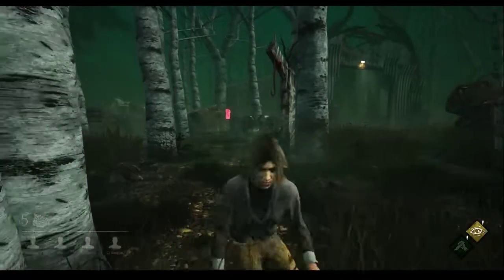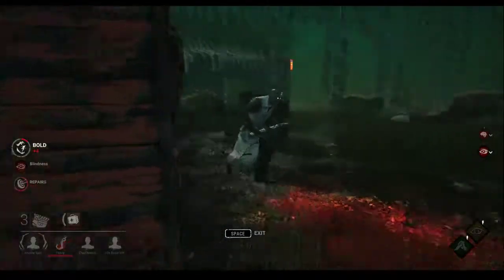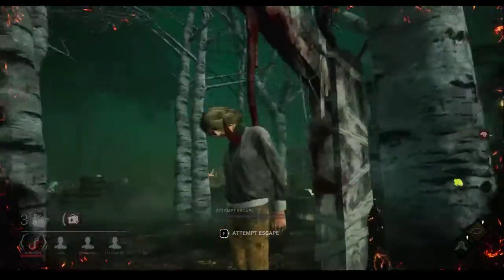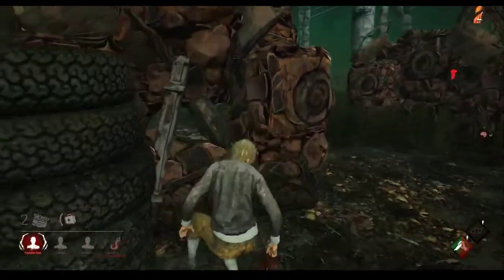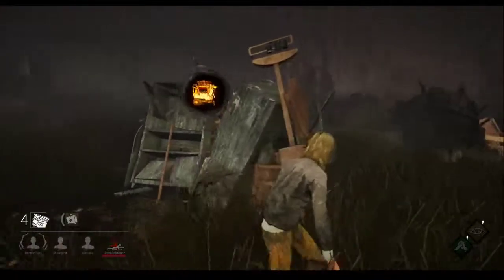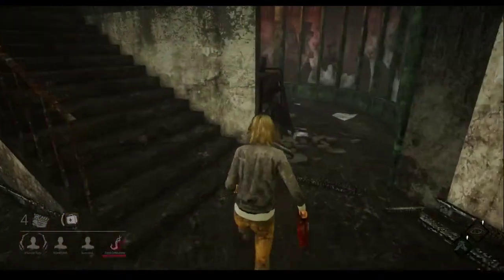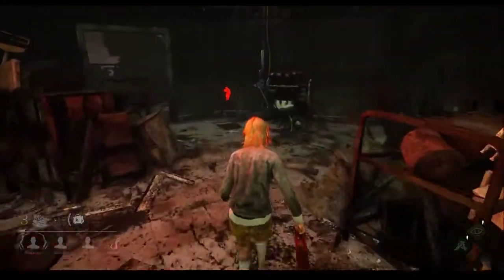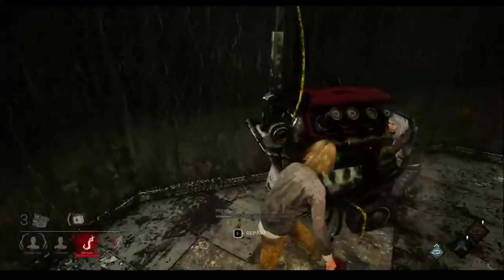ESCAPE QUICK!|Dead By Daylight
Hello everyone:D